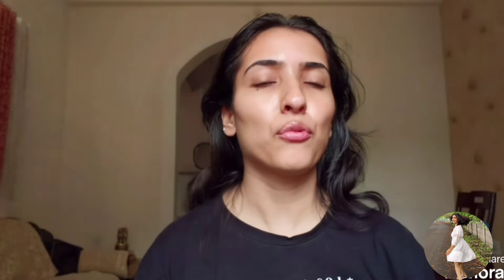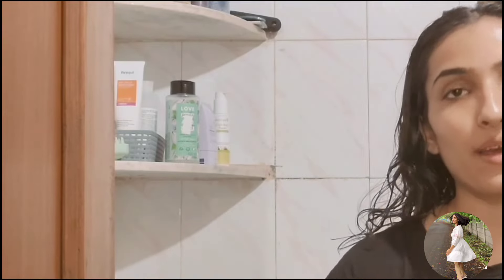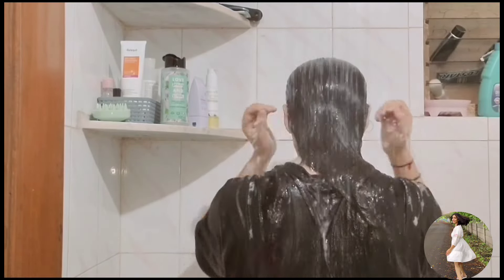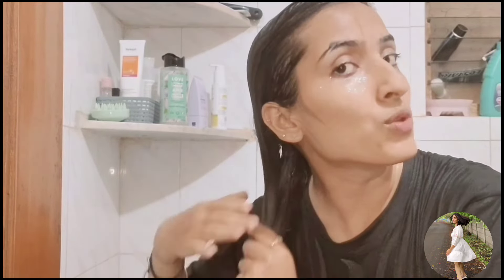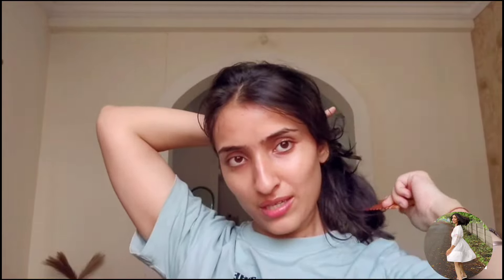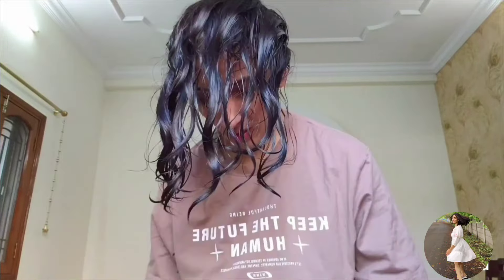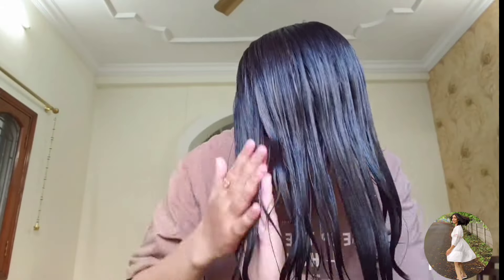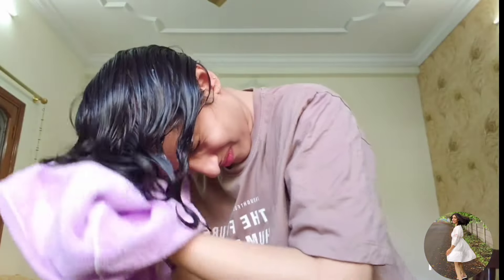Low Porosity Hair Routine💦| Weekly Haircare Routine| Hair wash Routine| Low Porosity Wavy Hair 💆‍♀️💦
Deconstruct - SOUMYAMEGHANI for 10%